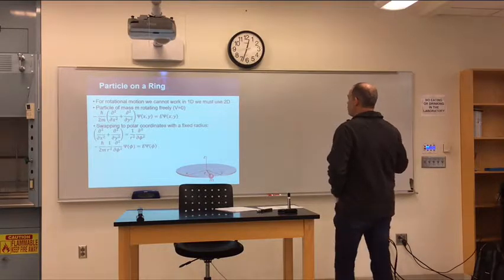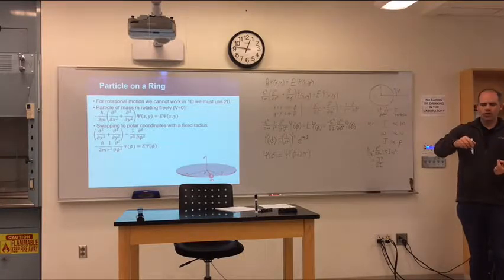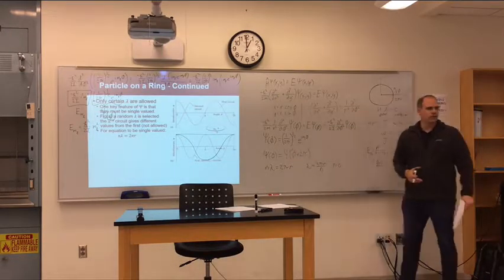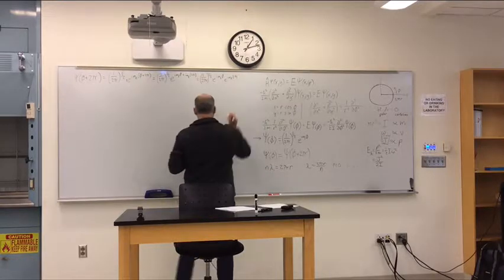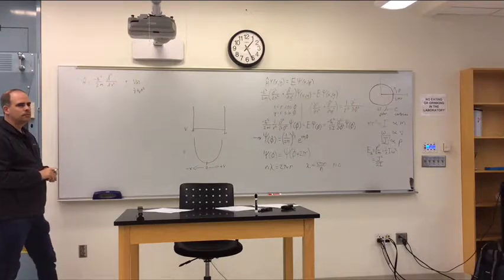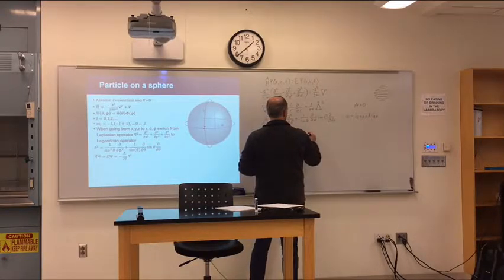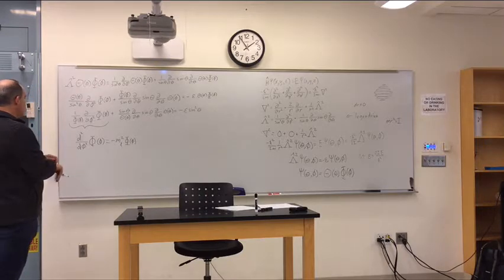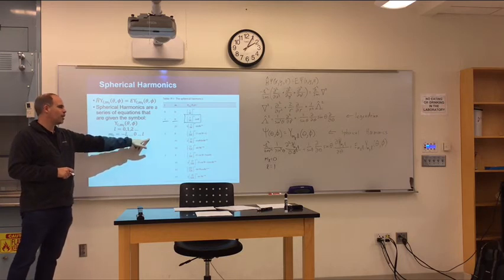CHE 402 - Lecture 11.A